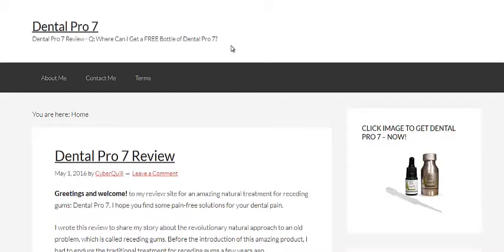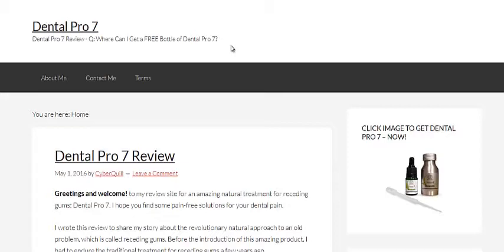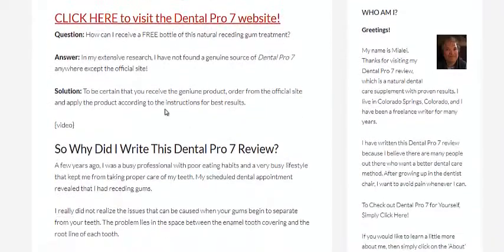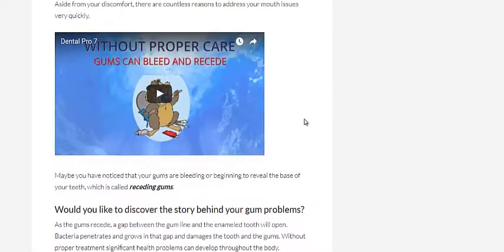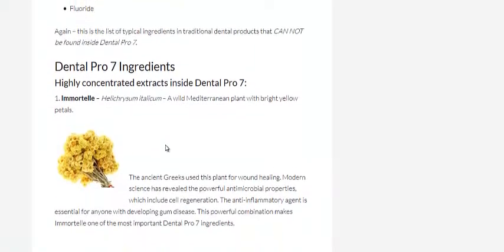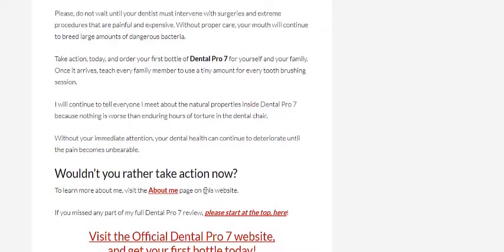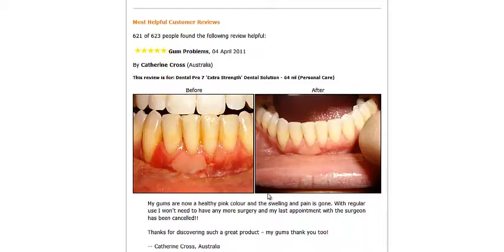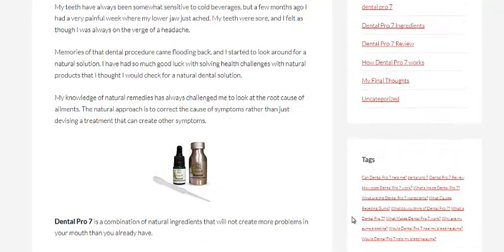Dental Pro 7 The No# 1 Dental Pro 7 Review MUST WATCH before you buy dental pro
Dental Pro 7 is a highly concentrated liquid dental solution that you brush your teeth with instead of regular toothpaste

It contains a unique, professional strength blend of plant, herb and fruit extracts that are proven to kill (within 30 seconds*) the specific 'bad' bacteria and pathogens in your mouth* that attack the teeth and gum tissue

Unlike traditional toothpastes and dental products, Dental Pro 7's exclusive blend is lipid based (water resistant and water insoluble) so it doesn't wash away and stays coated around your teeth and gums (like an invisible shield) providing ultra long lasting protection

... this special lipid formulation also allows it to penetrate deeper down into your gums and gum line where most of the bad bacteria live (the ones that damage your gum tissue)

We recommend you brush 2-3 times a day with Dental Pro 7 for 2 minutes each session, using 5 drops per usage (don't worry it comes with full detailed instructions)